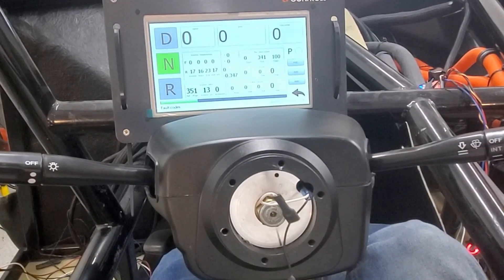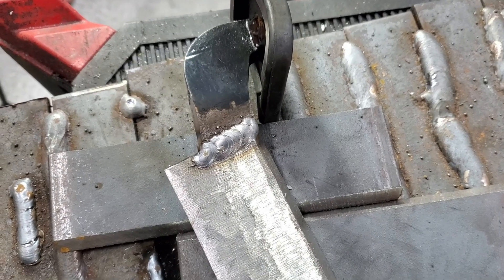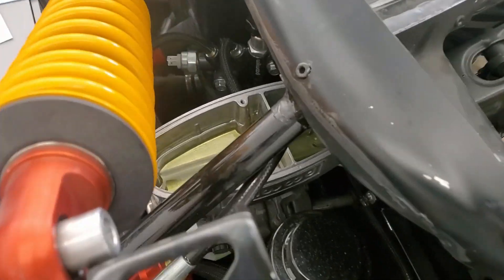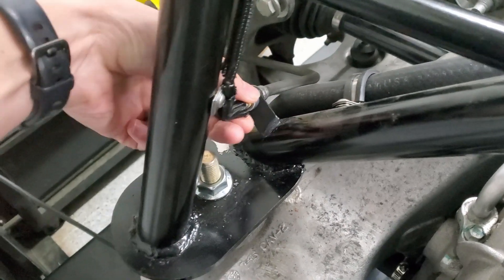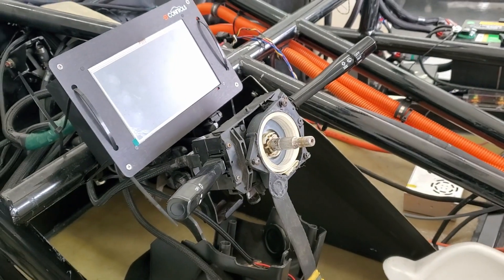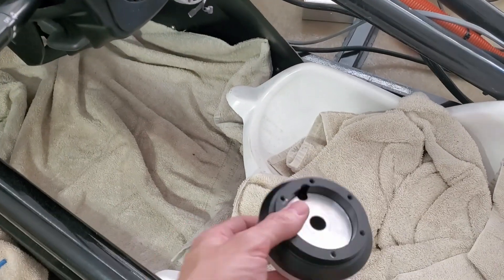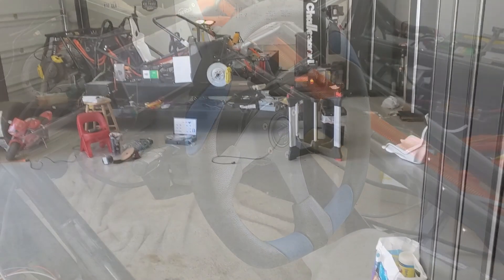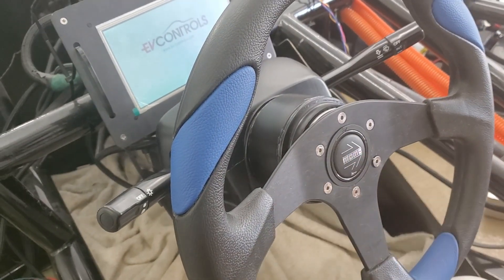Finalizing Kit Car Brakes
This week we finalize the kit car brakes.  This includes bleeding the master cylinder and brakes.  We add mounting points for the end of the brake hard lines.   We move on to the steering column.  Some fabrication is needed.   We also change the Tesla transmission fluid.

Make sure to check out the new intro.